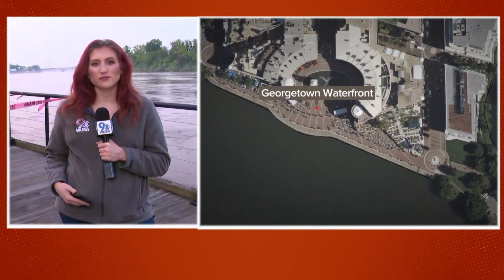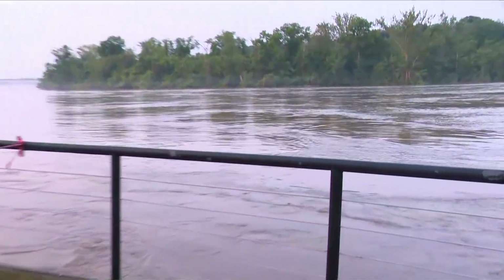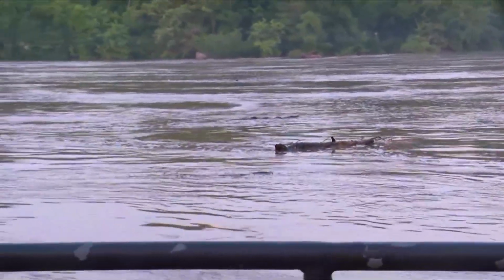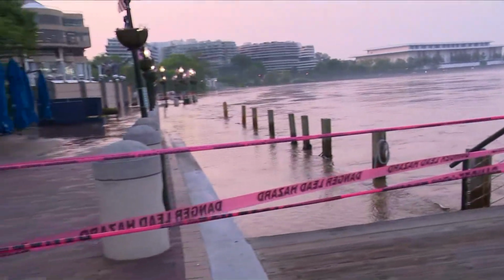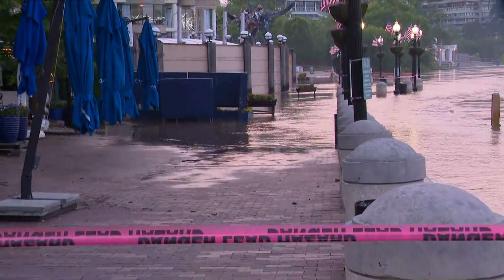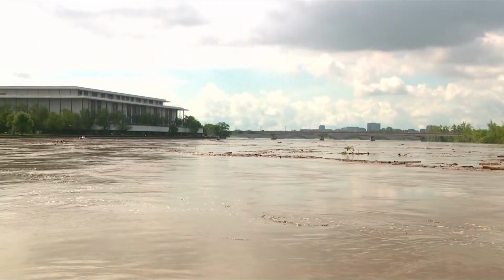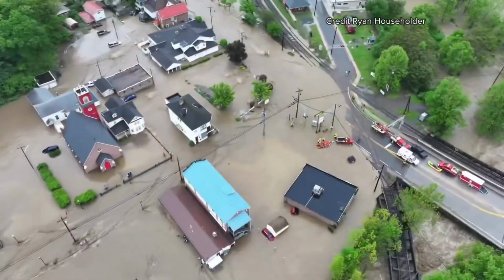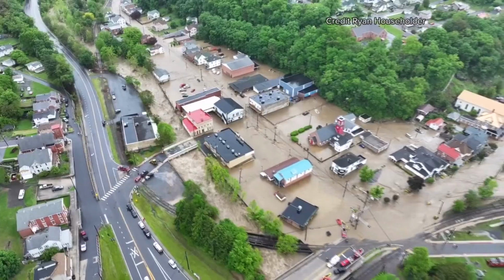Flooding concerns along the Potomac River and elsewhere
More storms are in the forecast for Friday.